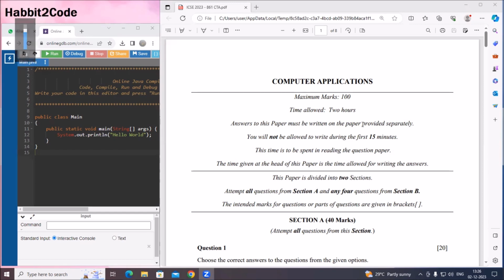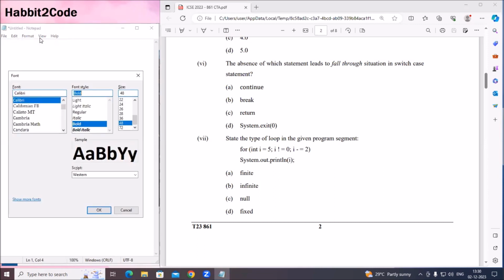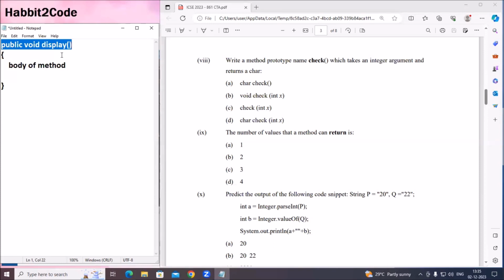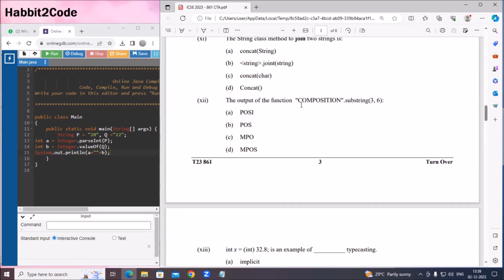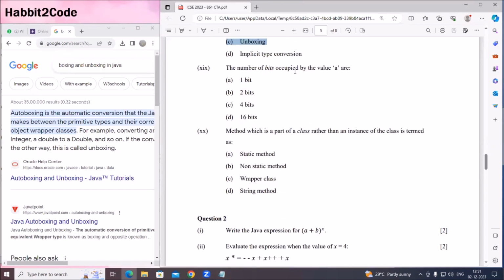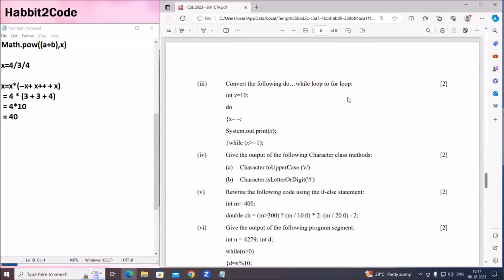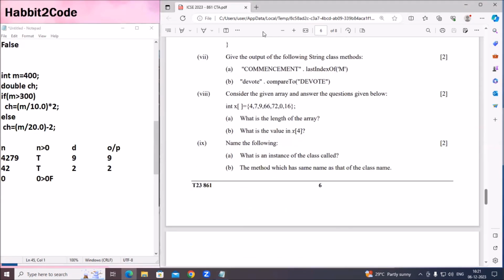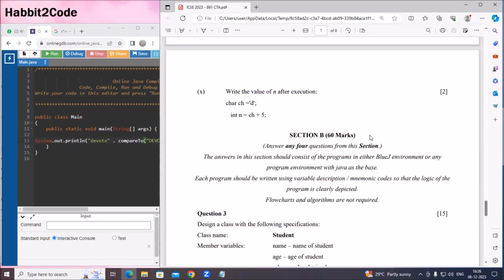ICSE Board Paper Solving Part 4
New Paper, ICSE 2023 Board Paper Computer Applications Section A only